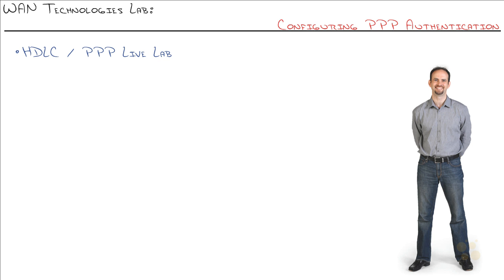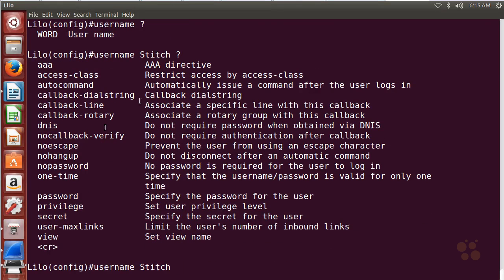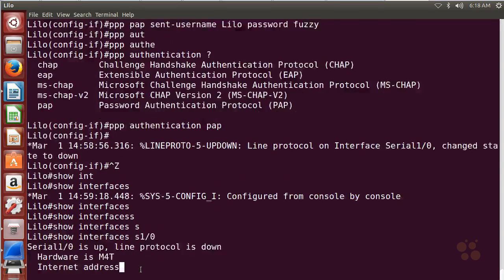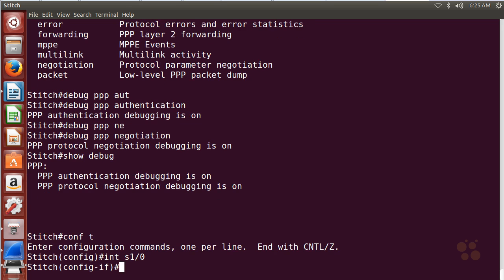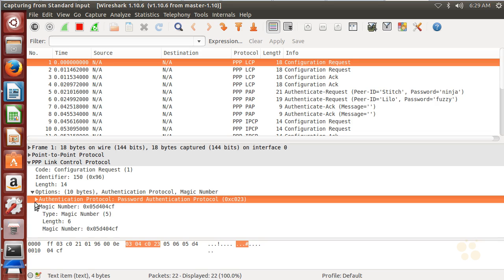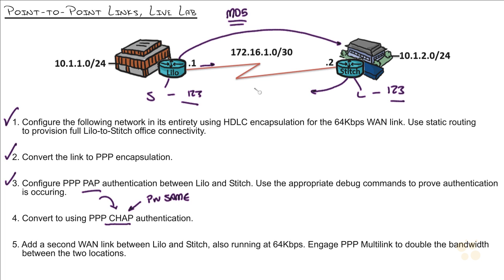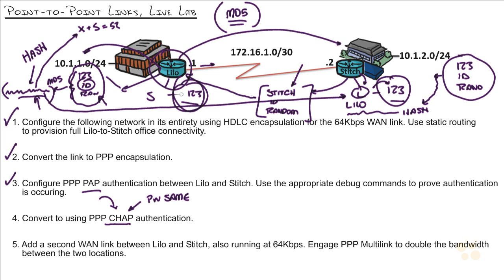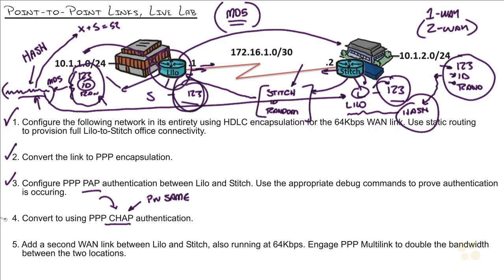150 WAN Technologies Lab Configuring PPP Authentication